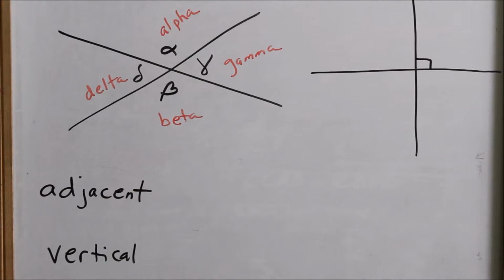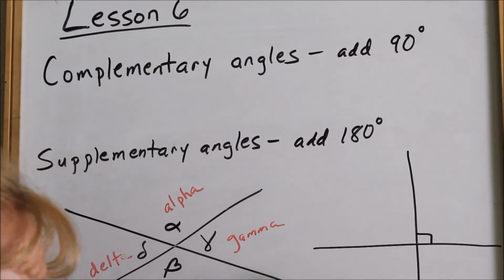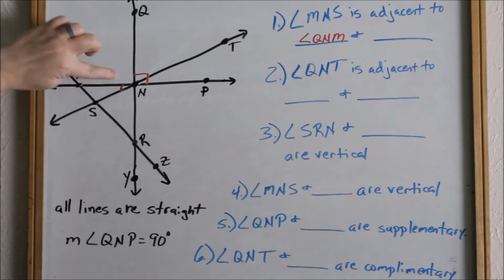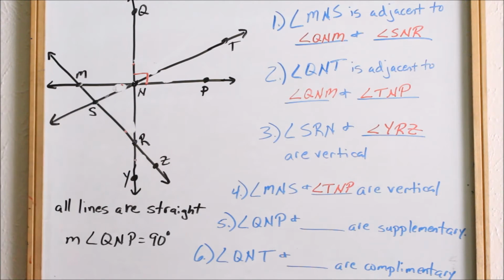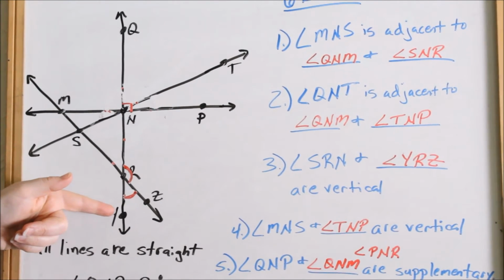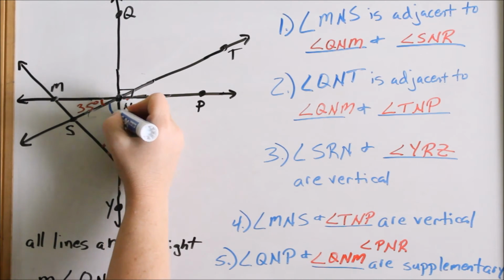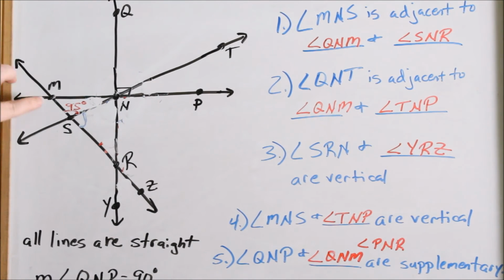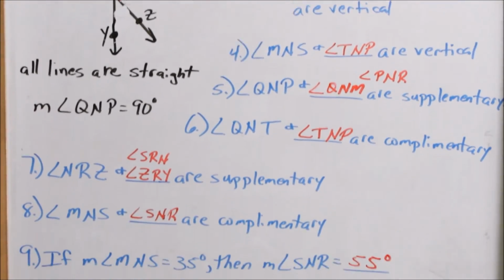Lesson 6 - Adjacent & Vertical Angles and more